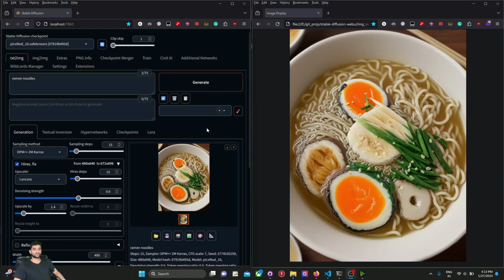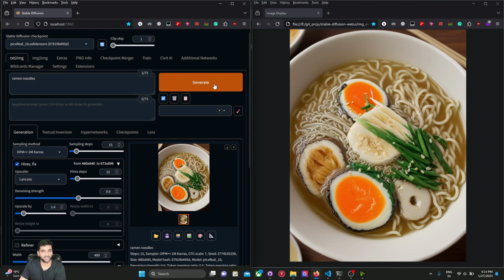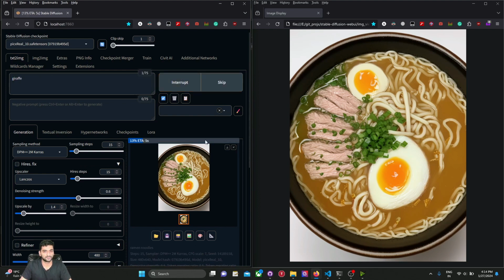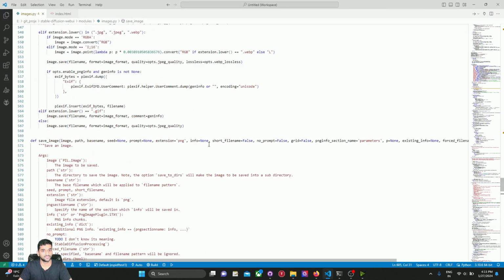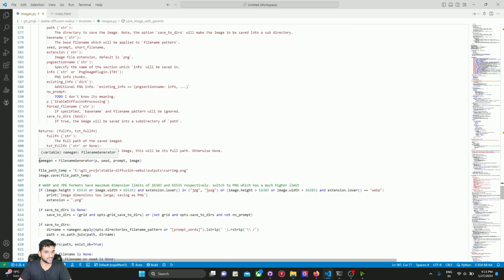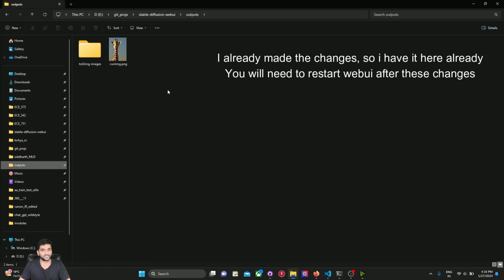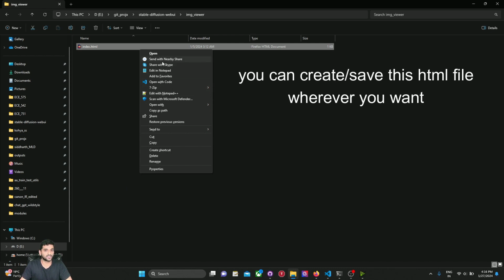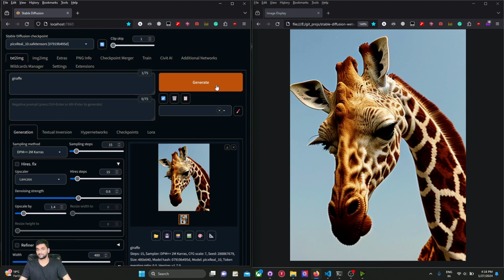Stable Diffusion large preview image in new tab/window (Automatic1111 ) | See description !!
Many of us find it difficult to view the SD generated image in the small preview window in the automatic1111 webui. Here I share an easy workaround for a large image image preview in a separate tab.

Thanks !